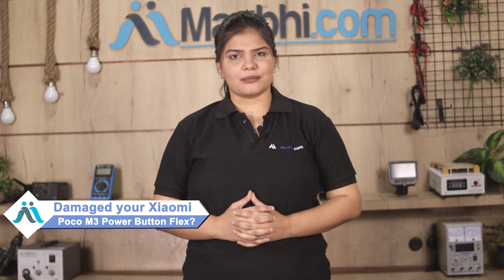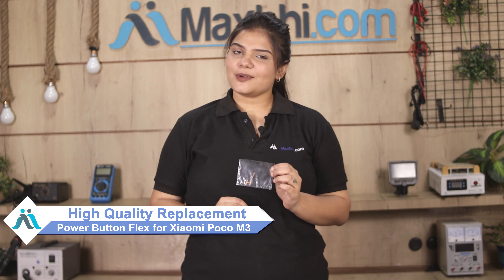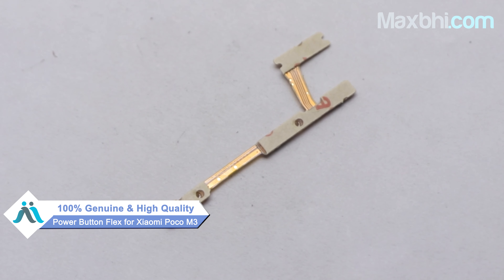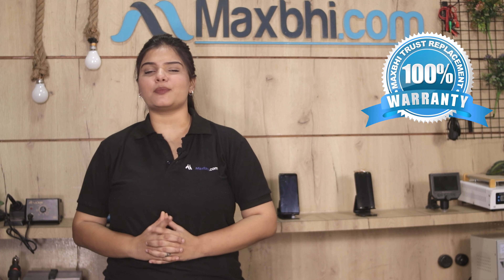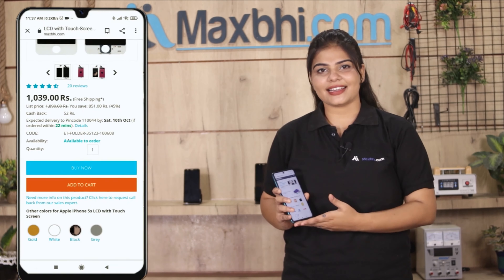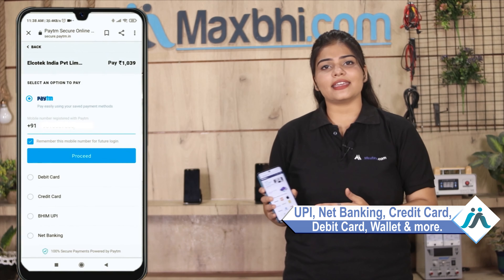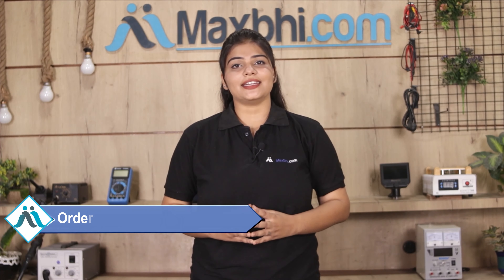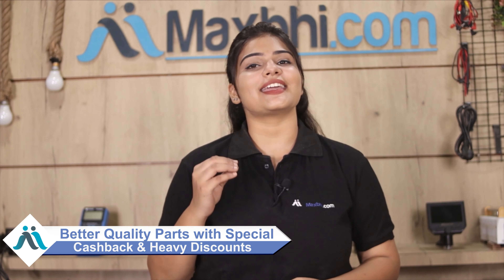Buy Xiaomi Poco M3 Power Button Flex, Free Delivery High Quality Best Price Maxbhi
Damaged Power Button Flex in your Xiaomi Poco M3? The replacement Power Button Flex for Xiaomi Poco M3 comes with replacement warranty and the shipping is done in secured packing to make sure you get the product in perfect shape.